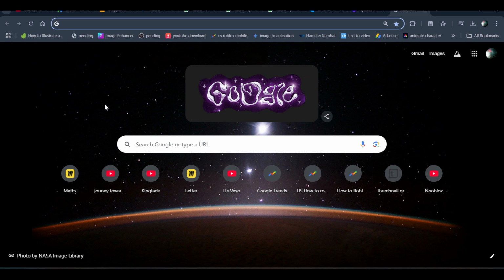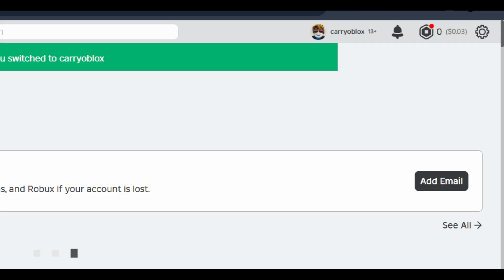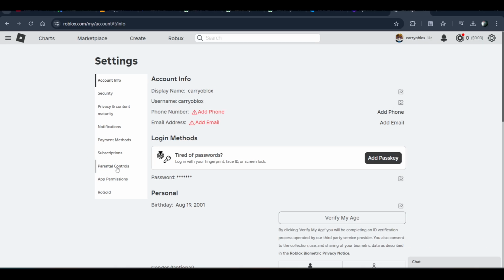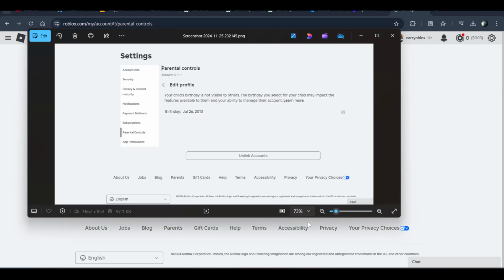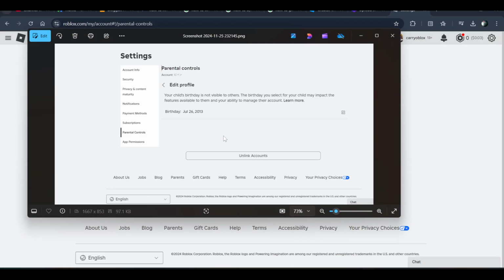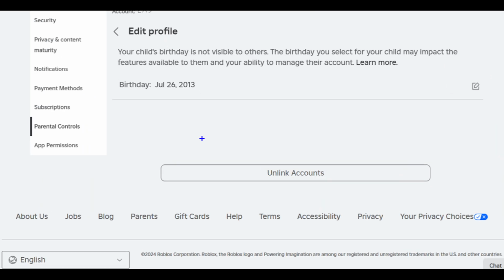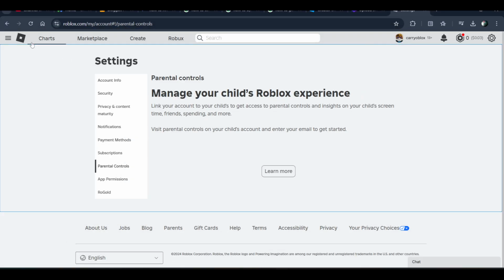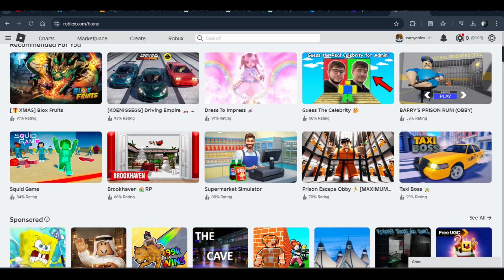How to Turn off Parental Controls on Roblox! (Remove Roblox Parental Control Tutorial) - Update 2025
Learn how to turn off parental control on roblox and how to remove parental control on roblox PC or mobile.